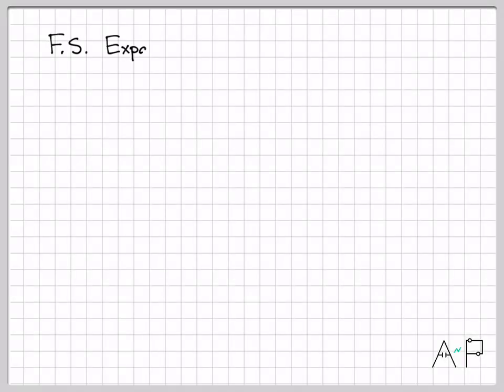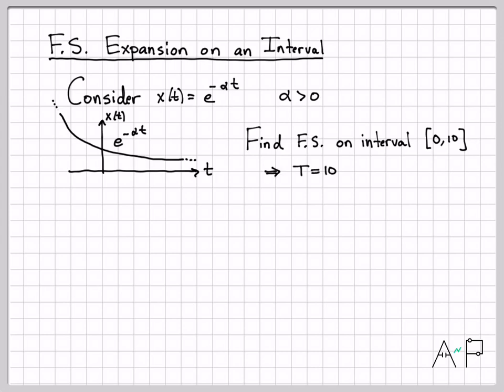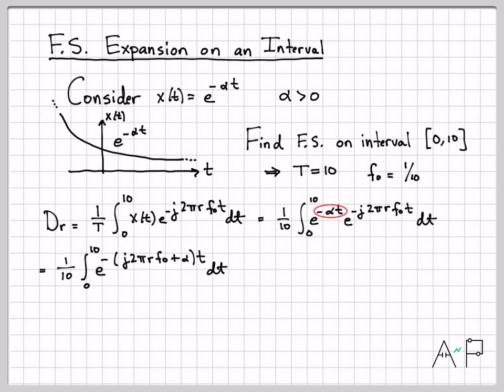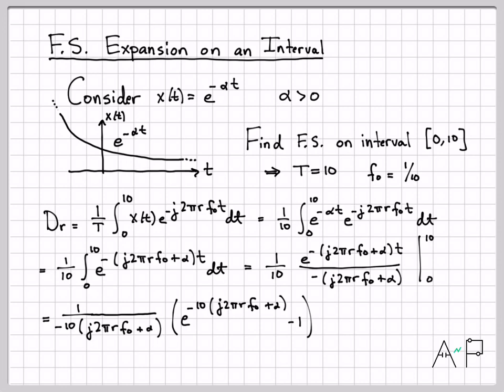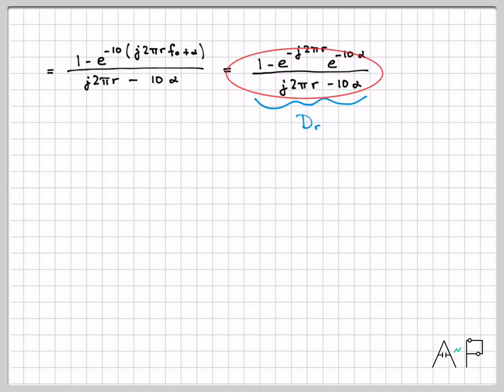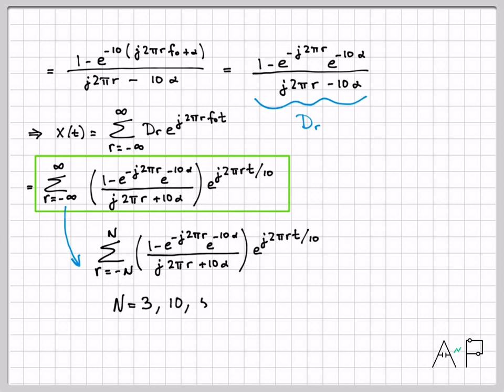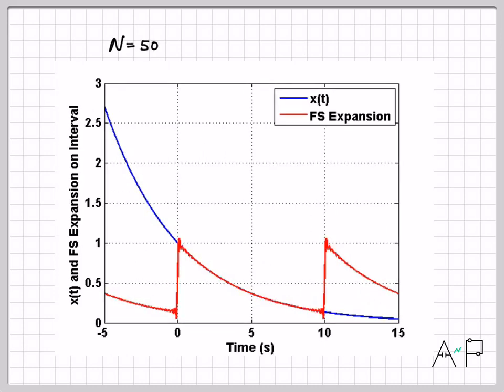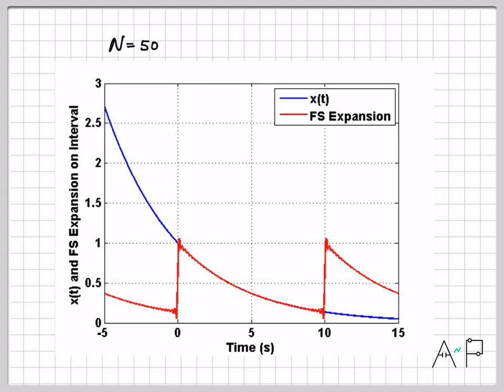Fourier Series Expansion on an Interval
We typically use the Fourier Series (FS) to represent periodic signals.  When we do, the Fourier Series representation is equal to the signal for all time.

For non-periodic signals, we can still use Fourier Series to represent the signal on some time interval.  The time interval we choose will set the periodicity of the FS representation.  Outside of our expansion interval the original signal and the FS will not equal each other, but they will on the expansion interval.

This video works a specific example of finding the FS representation of the continuous-time signal x(t) = exp(-alpha*t) on the time interval 0 to 10.  After computing the Fourier Series Coefficients, we plot the FS representation for different numbers of terms in the summation to see how the representation converges to the desired signal.